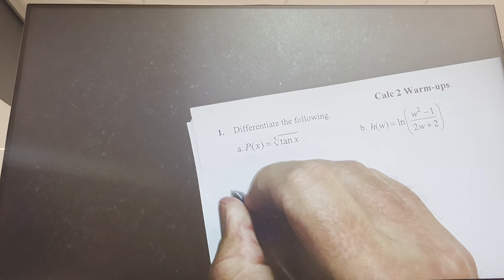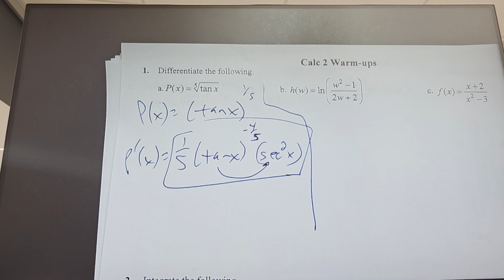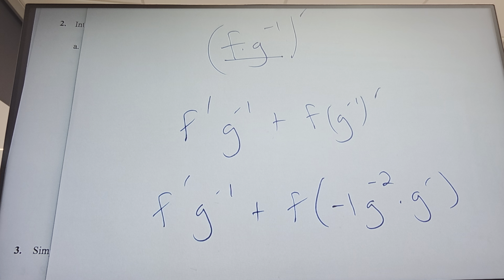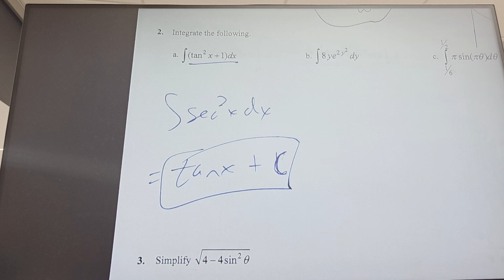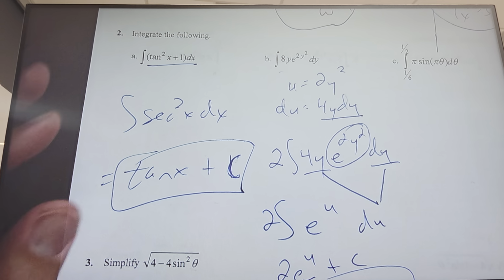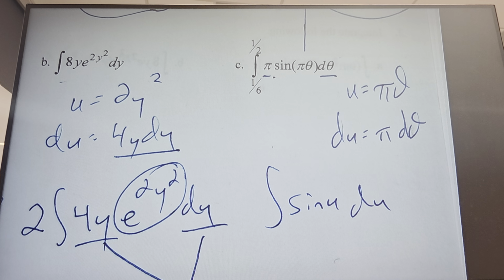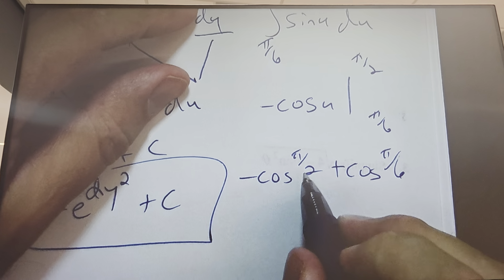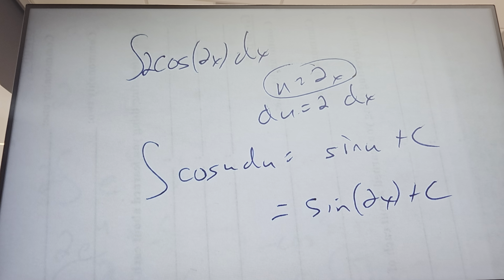Calc 2, Aug 25 Lecture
Going over warm-ups sheet